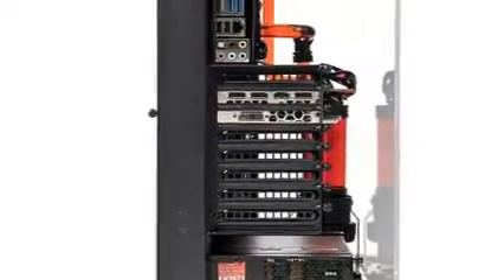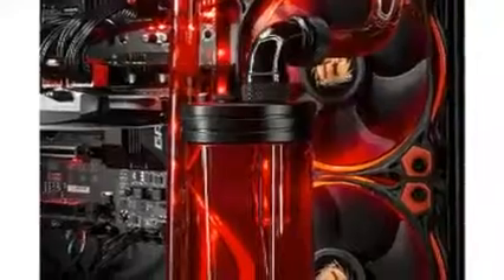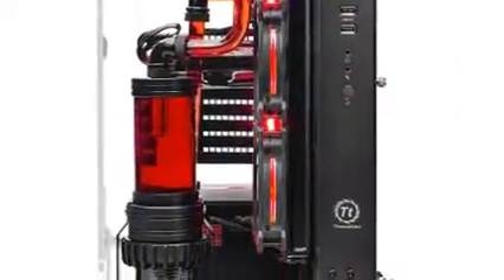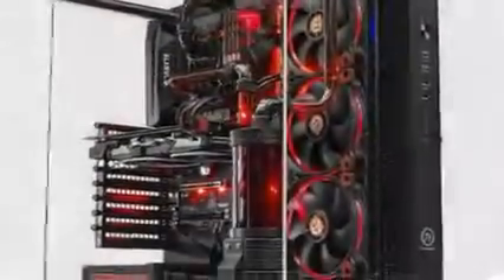SkyTech Supremacy X Gaming Computer PC Desktop Review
SkyTech Supremacy X Gaming Computer PC Desktop - i7-7700K, 500GB Samsung 960 Evo SSD, GTX 1080 8GB, 360mm Water Cool, 2TB, 32GB DDR4 (GTX 1080 | Samsung 960 EVO 500GB SSD)

The SkyTech Supremacy offers the best computer built up to date with the Intel i7-7700k Processor and GTX 1080 8GB Graphic Card that can easily run any 4k gaming and VR Oculus Rift/HTC Vive. SkyTech also includes 32GB DDR4 3200 SDRAM and 500GB 960 EVO with jaw dropping speed at 3200MB/S read and 1800 MB/s write that will immensely improve all actions from your computer.